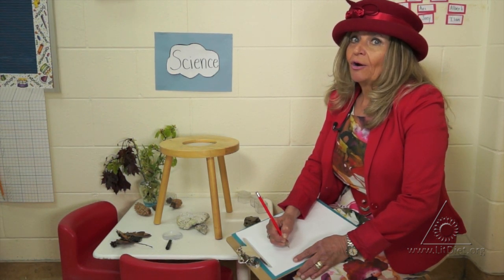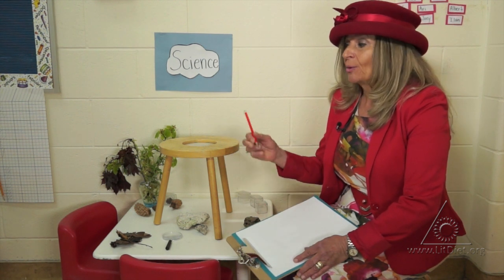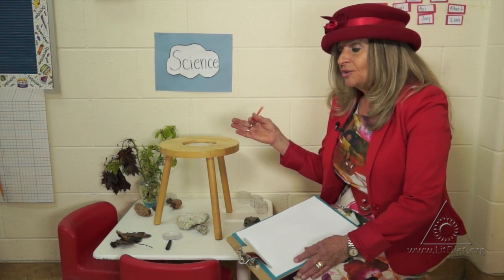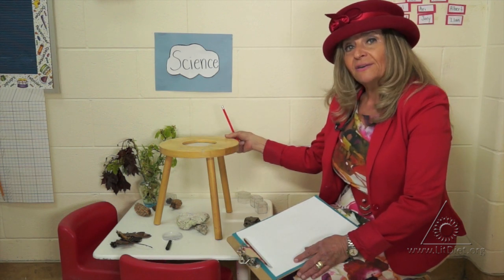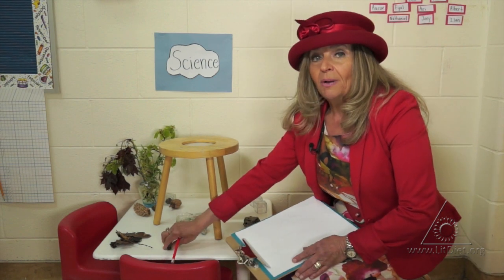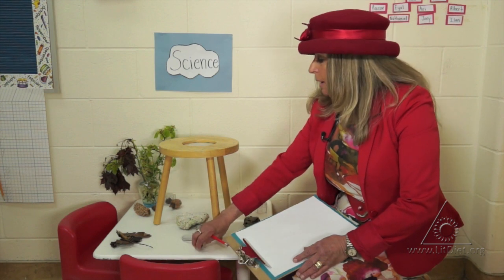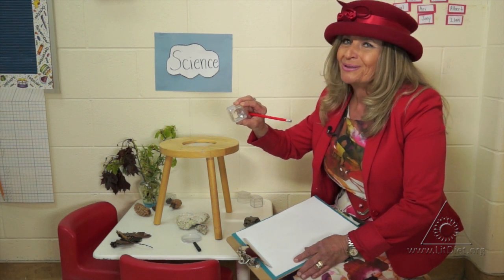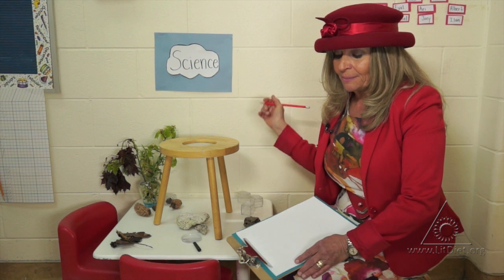Science and Nature: Exploring Natural Artifacts at the Science Center (Virtual Tour)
Students investigate and explore nature at the science center. and do a virtual tour of this teacher’s classroom for more free teaching activities and virtual classroom tours.